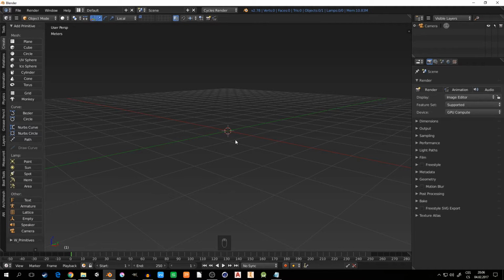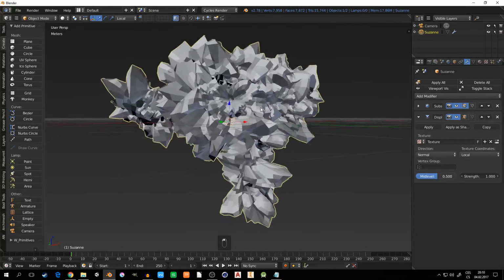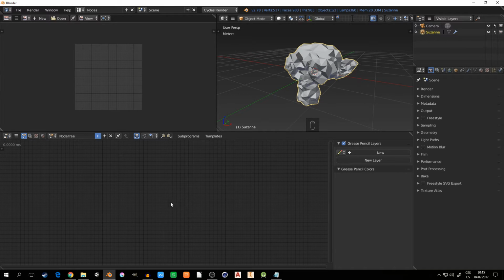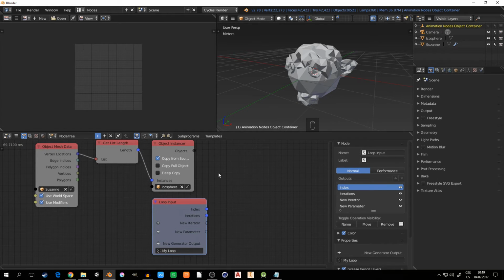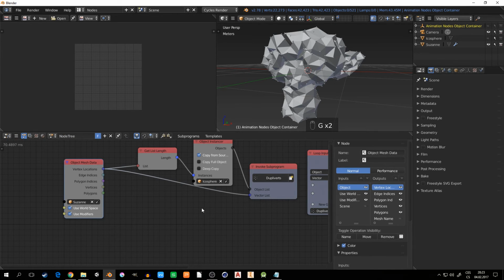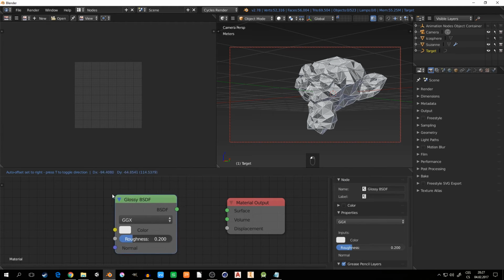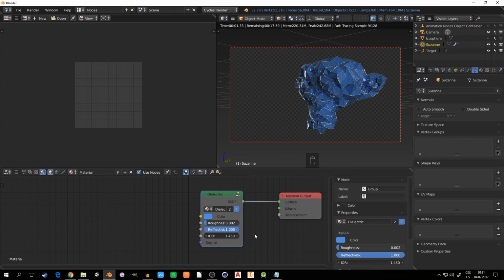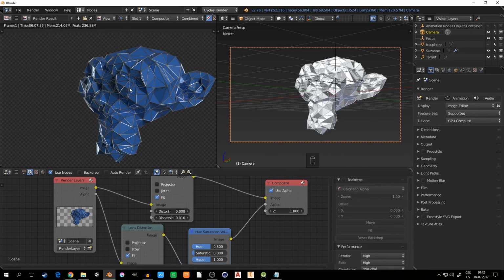[003] Lowpoly glass monkey - Blender tutorial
Recreating Cinema 4d tutorial from GreyscaleGorilla.